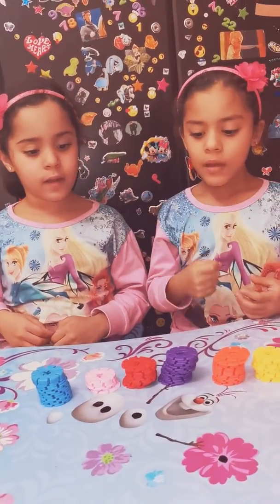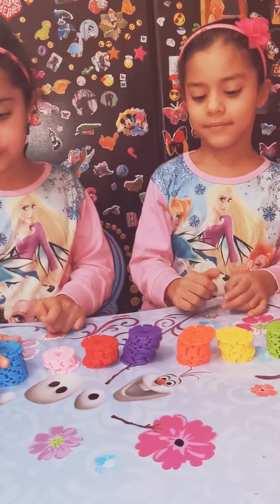Our lovely snowflakes blocks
Blocks#toys#colours#kids#twins#shapes#sisters#abudhabi